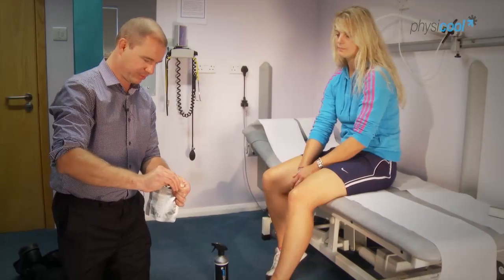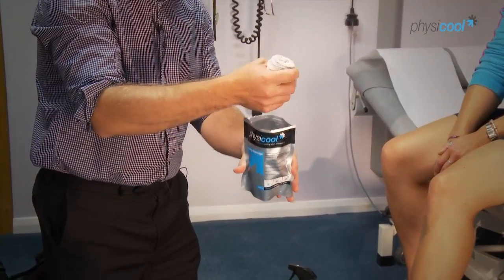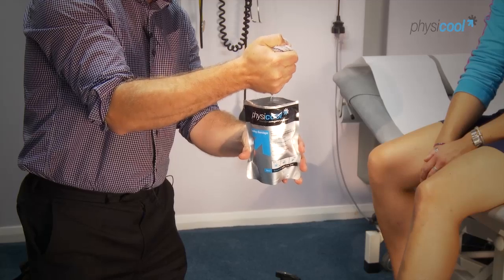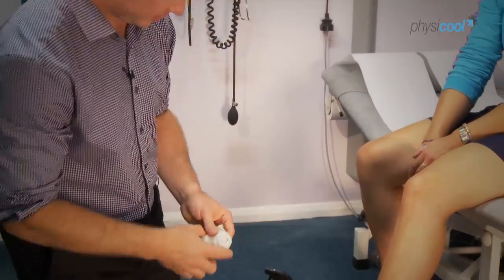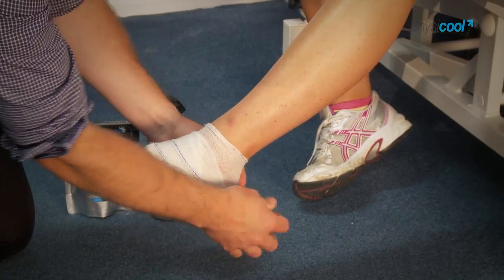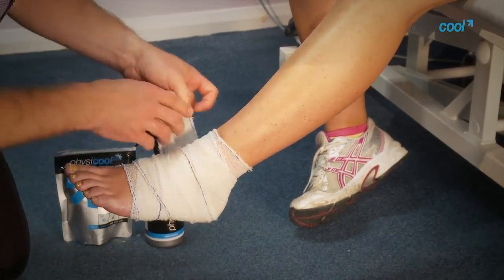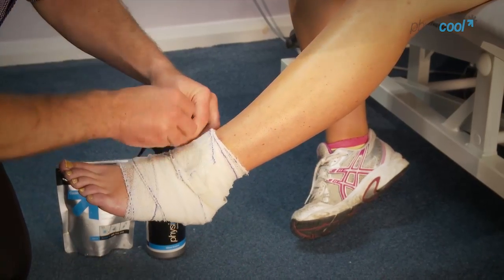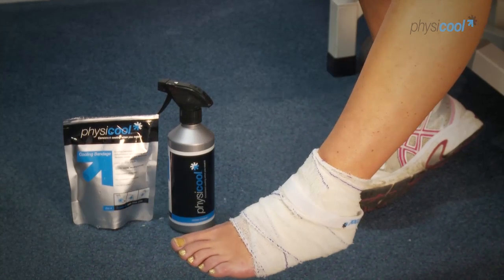How to treat a sprained ankle with Physicool's cooling bandage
Mr Simon Garrett (MRCS FRCS, NHS Consultant Orthopaedic & Trauma Surgeon at Dorset County Hospital) demonstrates how to apply a Physicool cooling bandage to an injured foot - sprained ankle. for more information on Physicool and our range of cooling bandages.